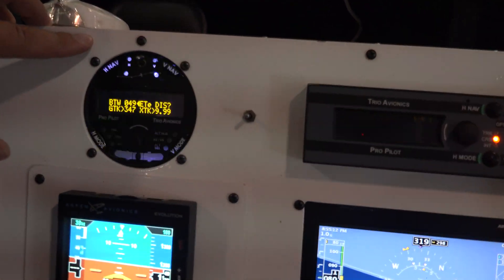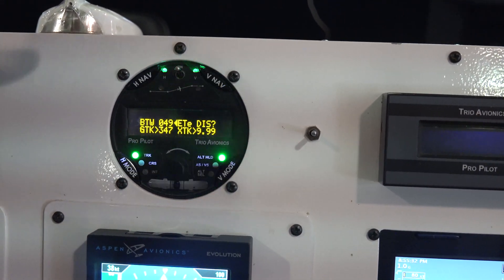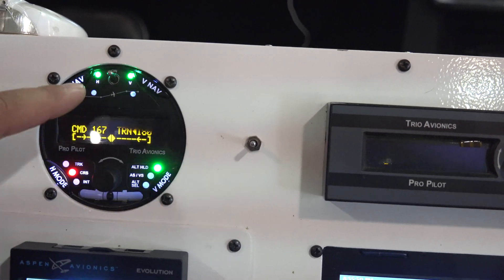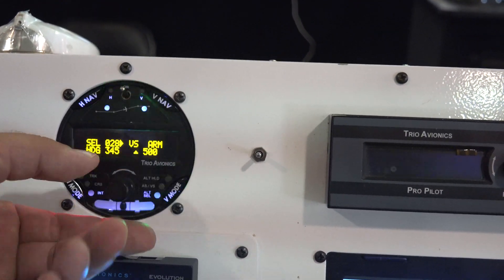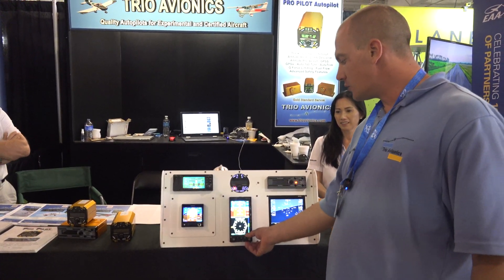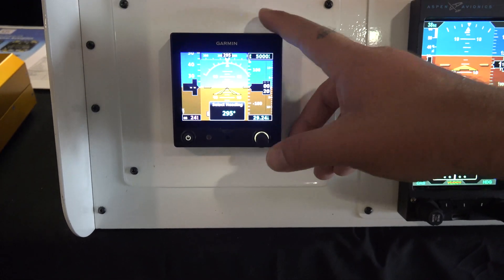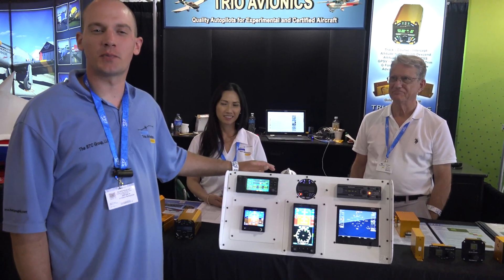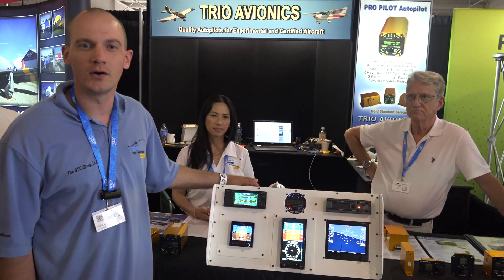Trio Avionics - Avionics You Should Look At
Trio Avionics has various avionics that you should consider.  Monitoring your airplane systems is critical and Trio Avionics has several choices.

Steam gauges were fine but why not upgrade and make flying easier.